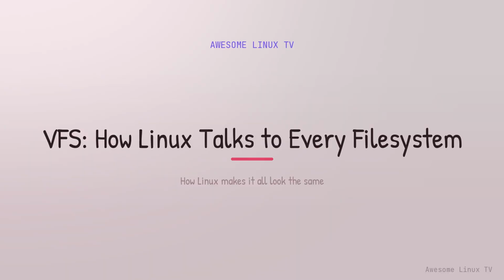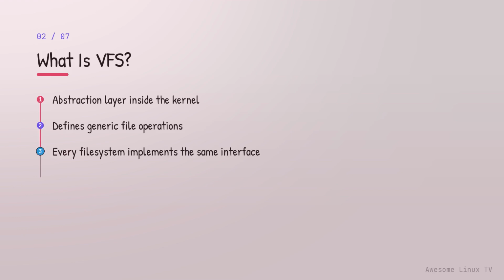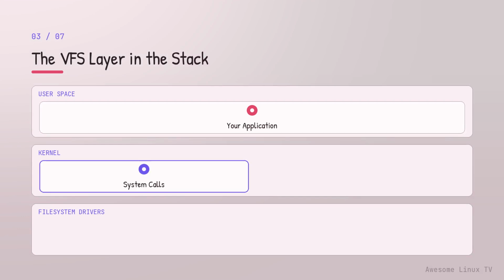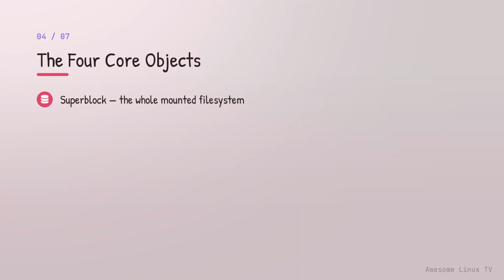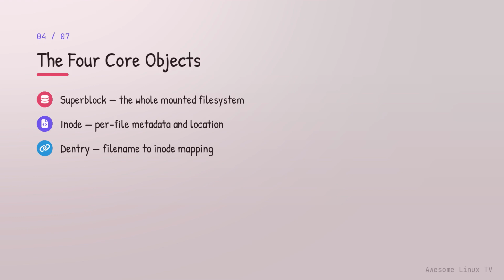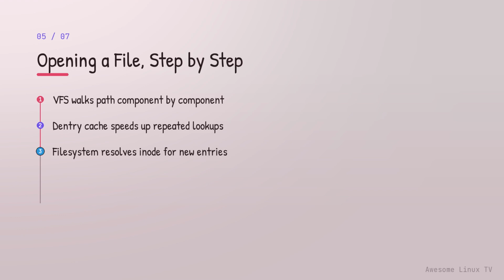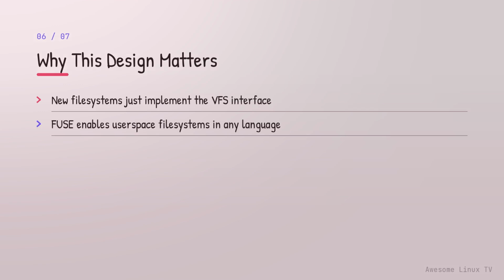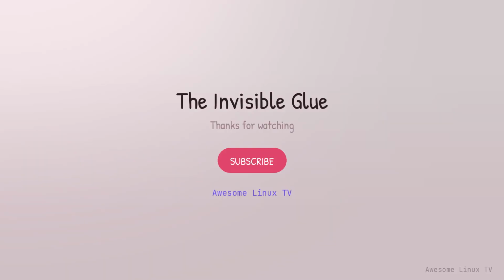VFS: How Linux Talks to Every Filesystem